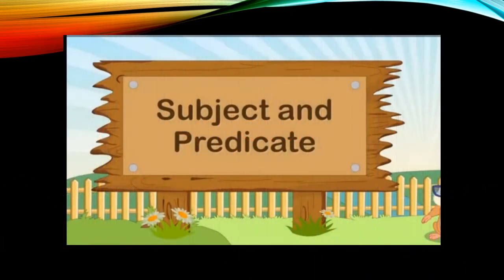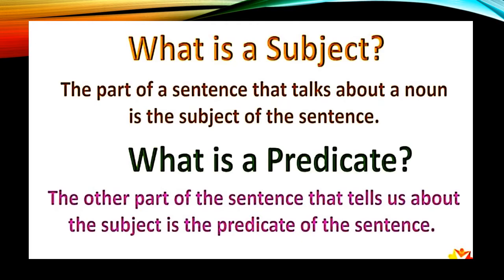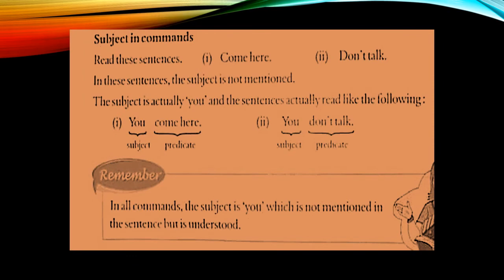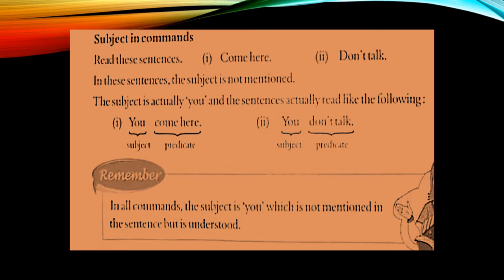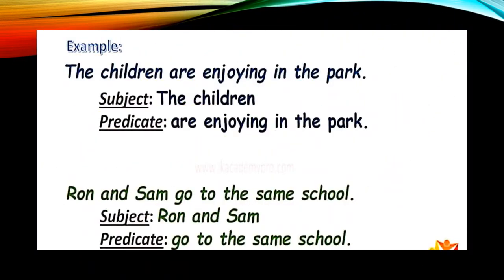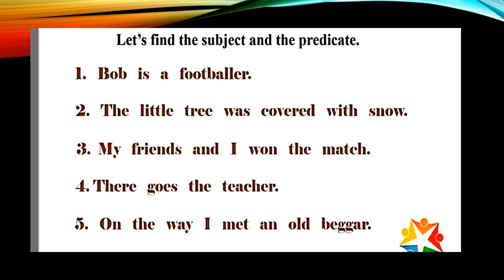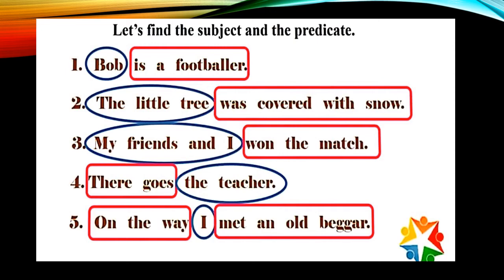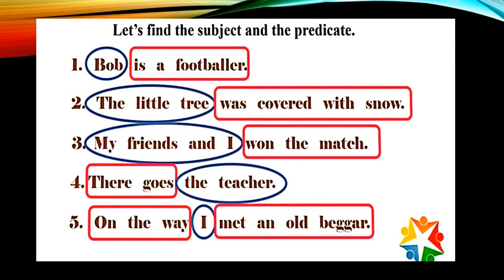Class 4th English 2 lesson 3